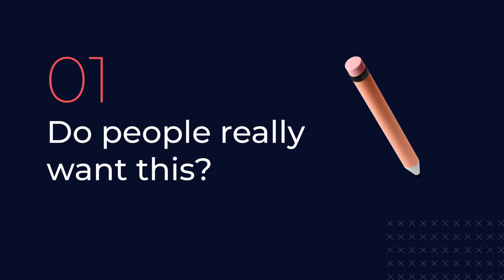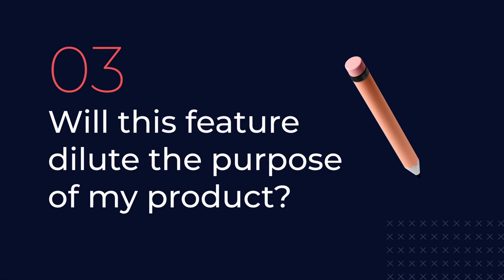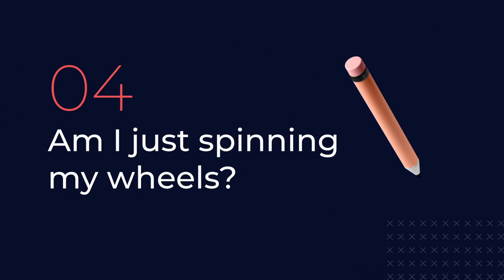Does your app need more features?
Too often, product owners think the answer to their problem is another feature.  Sometimes, this is masking a need to get users on the system or fix other problems.  In this video, Ryan gives four questions to ask before you add more features.